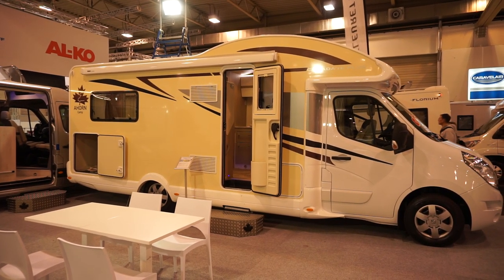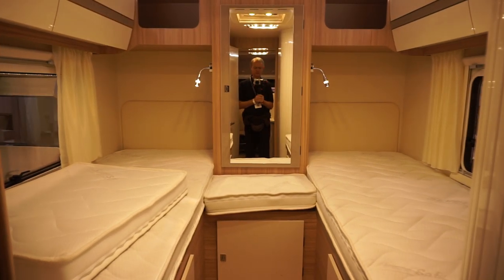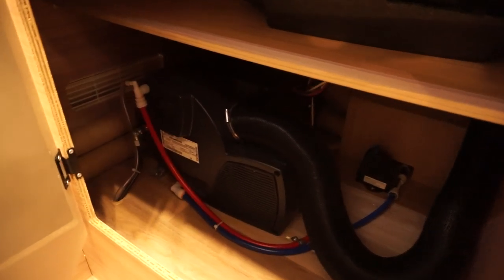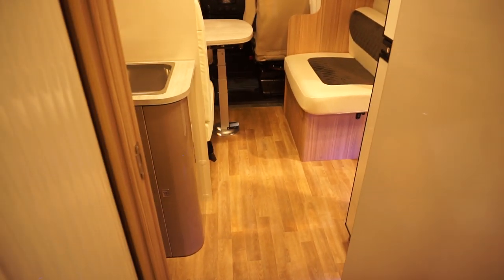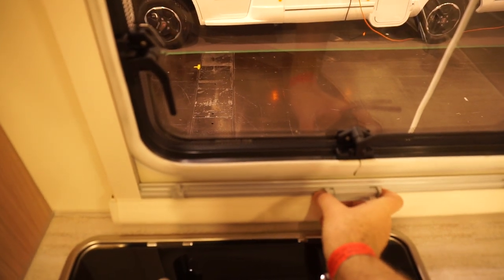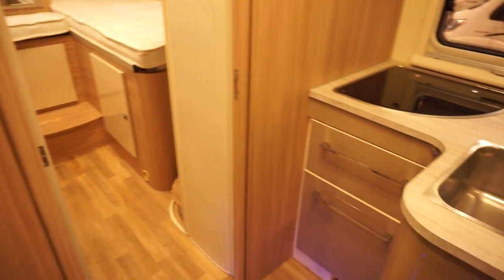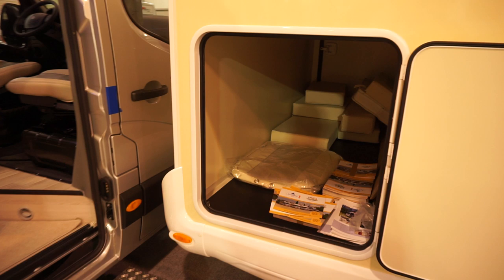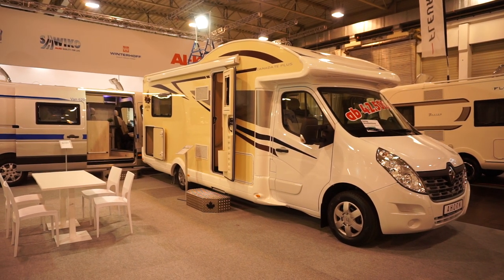Ahorn Canada TE Plus RV review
Ahorn is a German manufacturer of comparitively cheaper motorhomes, in this case EUR42k and based on the Renault Master.  The model shown here has another EUR10k of options inside.  This van has single beds.  See more in the video!